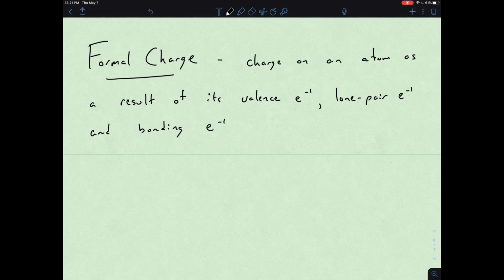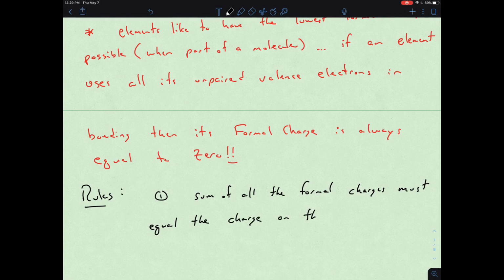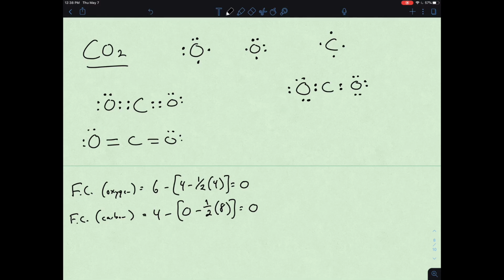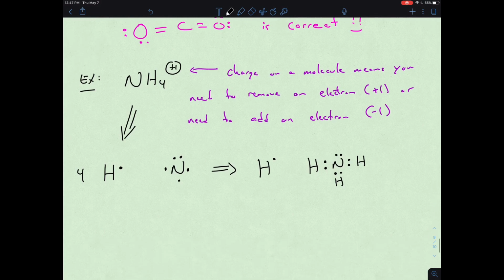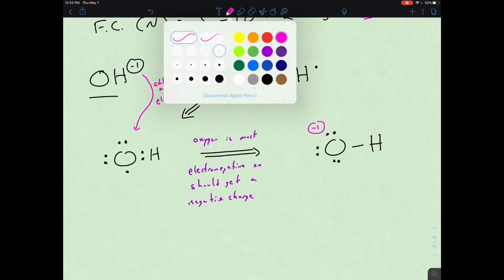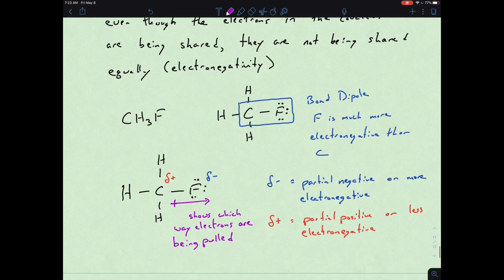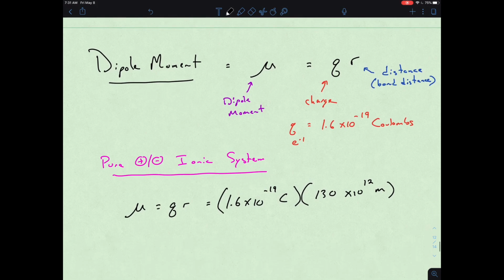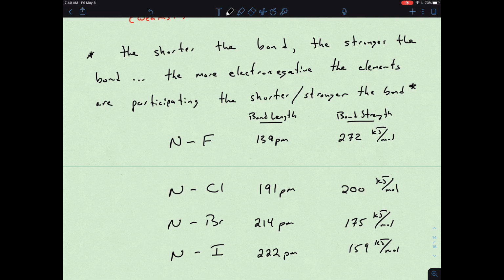UVM Ruggles Mod6 Lecture2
A discussion of simple Lewis Dot Structure, Formal Charge, Bond Polarity and Bond Dipoles is presented.